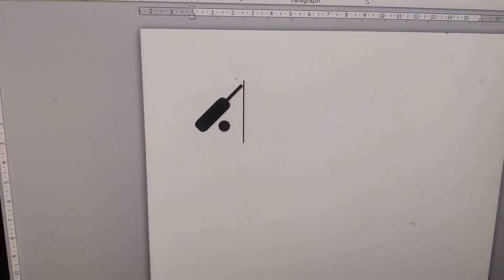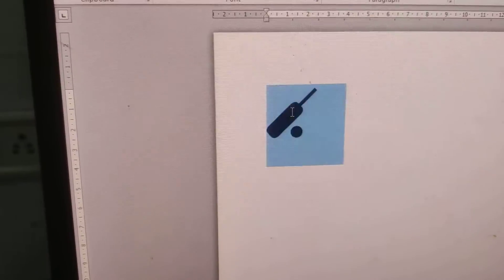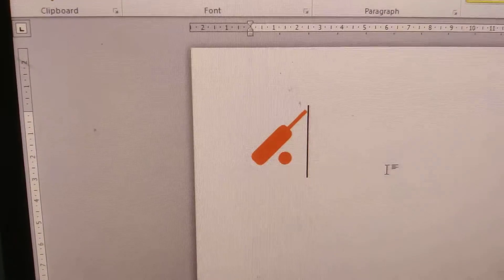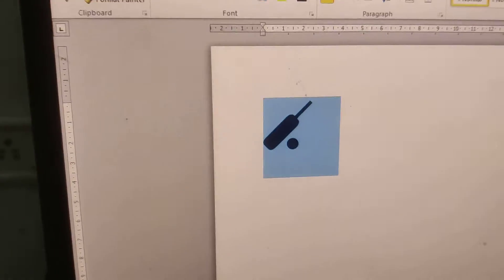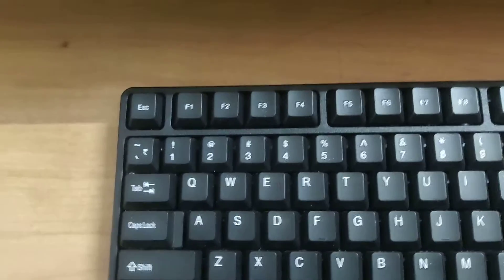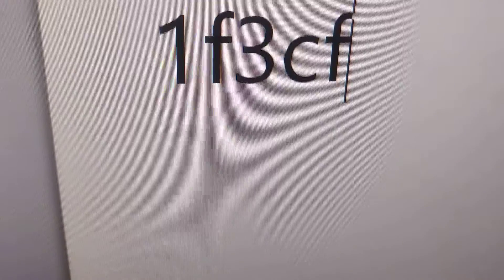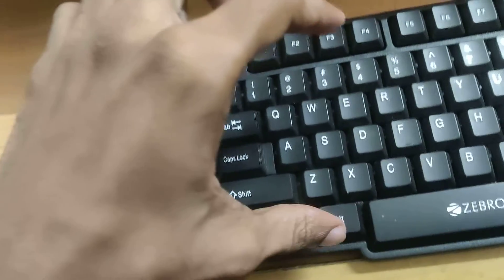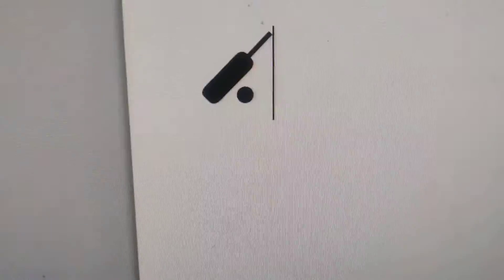word shortcut for cricket bat and ball symbol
how to type cricket bat and ball symbol using word shortcut